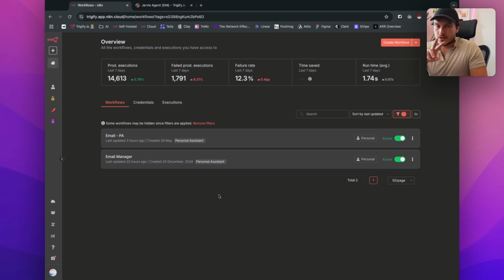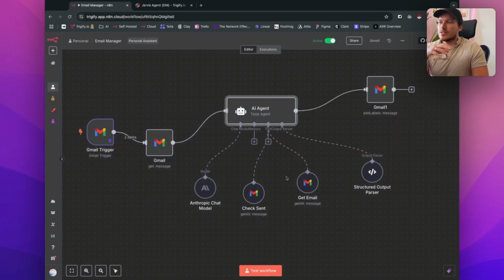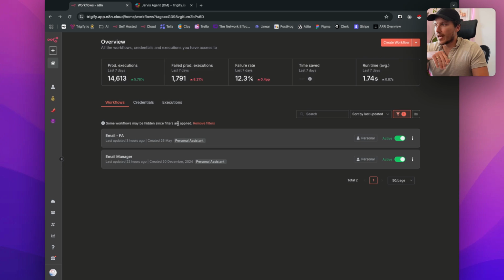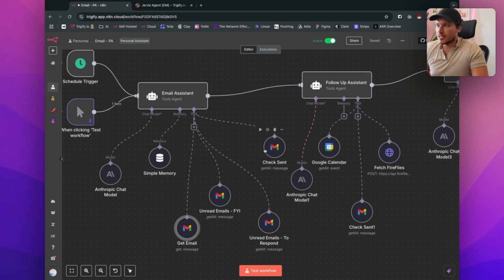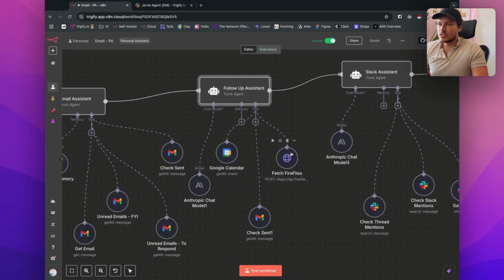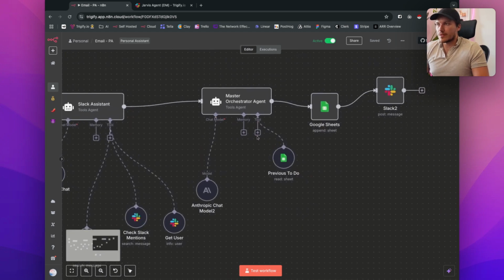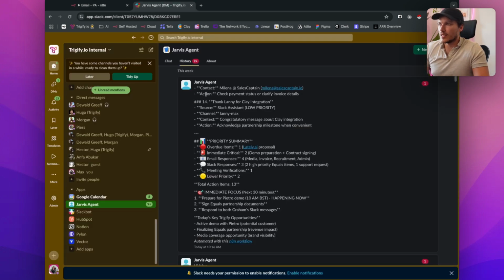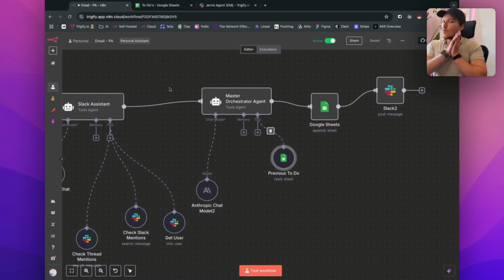Build Your Own AI Personal Assistant in n8n (No Code Tutorial)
If you're like me moving a million miles an hour and constantly forgetting things you’re gonna love this.

I built a fully-automated personal assistant agent that manages my inbox, meetings, follow-ups, and Slack… completely on its own.

And yes, it’s already changing how I work.

Here’s what it does at a high level:
✅ Reads and labels my emails
✅ Checks if I’ve replied to important people and flags anything overdue
✅ Analyzes meeting transcripts (via Fireflies) and ensures I send follow-ups
✅ Scans my Slack DMs & threads for messages I missed
✅ Compiles everything into one clean to-do list